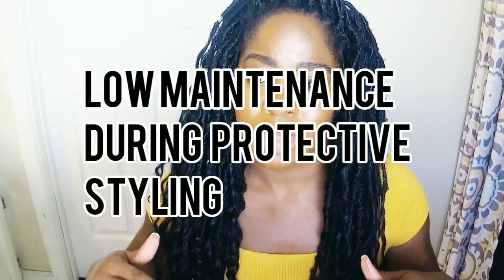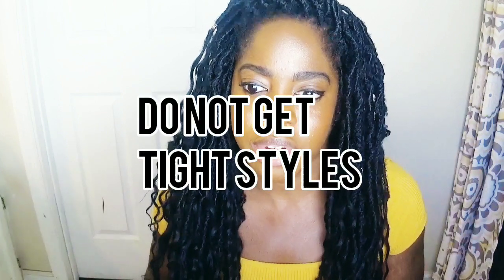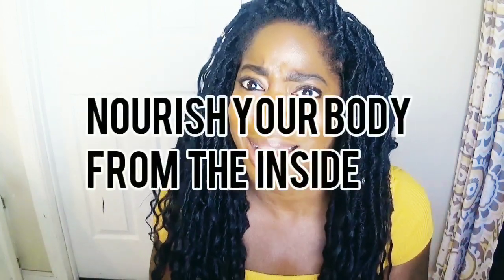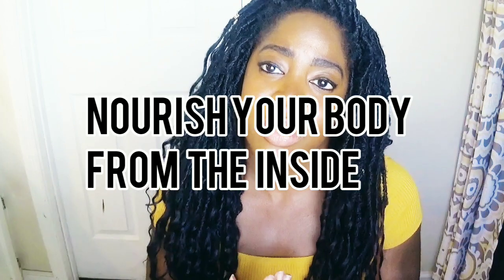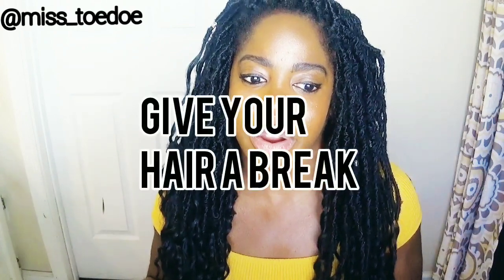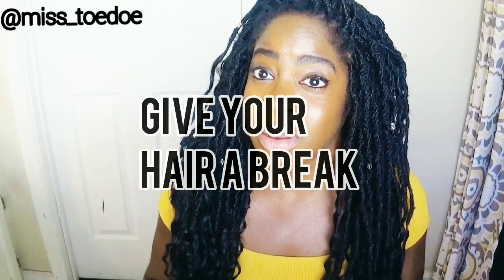How to Grow your Hair with Protective Hairstyles| Hair tips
Hello guys. Need motivation! heres some tips I wanted to share on how I managed to grow my hair Tailbone length with Protective hairstyling. enjoy!

be a friend on Facebook
Victoria Mabins-Wilder